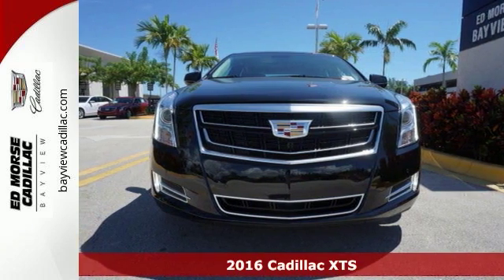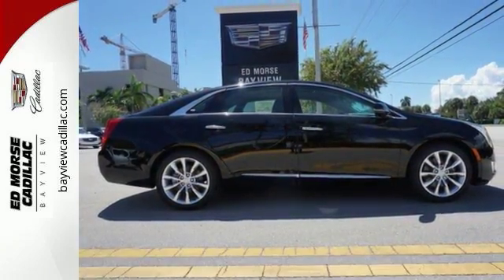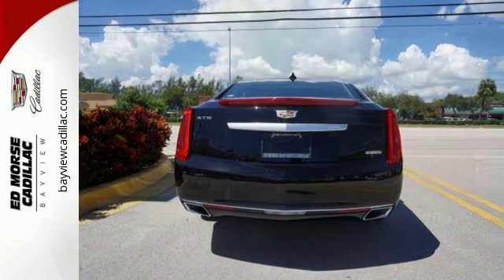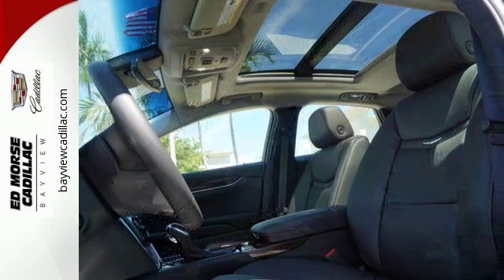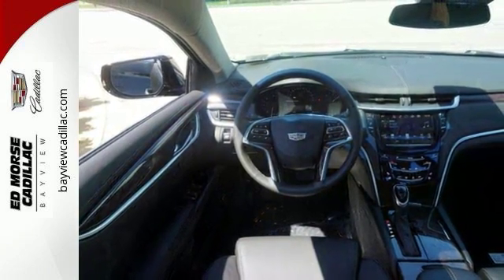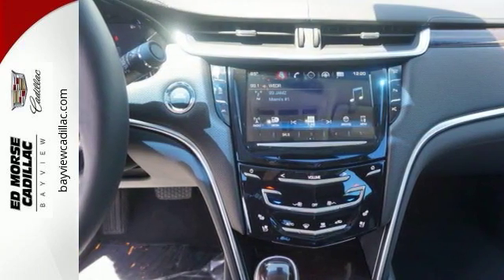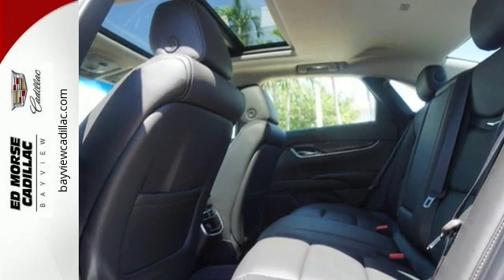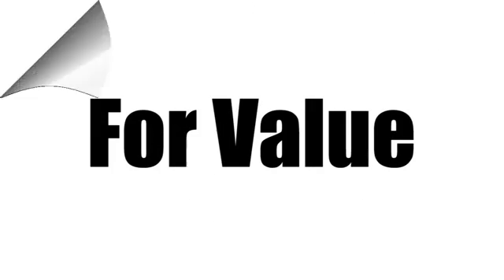New 2016 Cadillac XTS Miami Fort Lauderdale, FL G9209977 - SOLD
Year: 2016
Make: Cadillac
Model: XTS
Trim: Luxury
Engine: 3.6l 6 Cylinder Fuel Injected
Transmission: FWD 6-Speed Shiftable Automatic
Color: Black
Interior: Jet Black
Stock #: G9209977
VIN: 2G61M5S37G9209977

Address:
1240 North Federal Highway